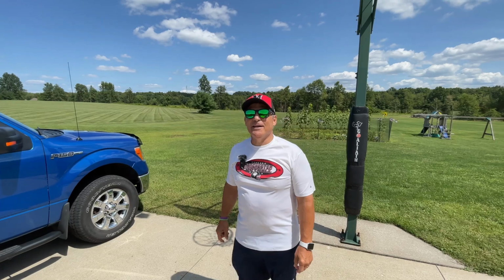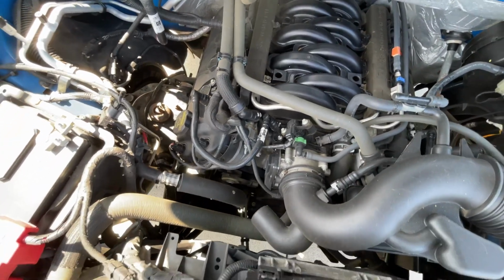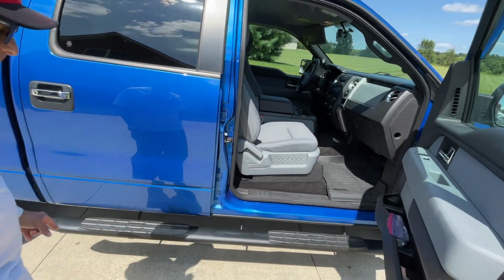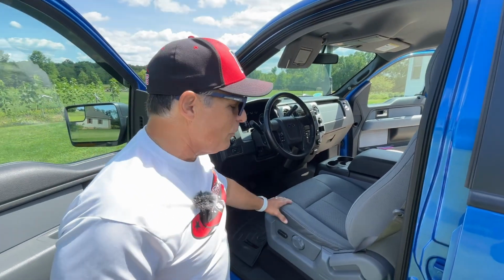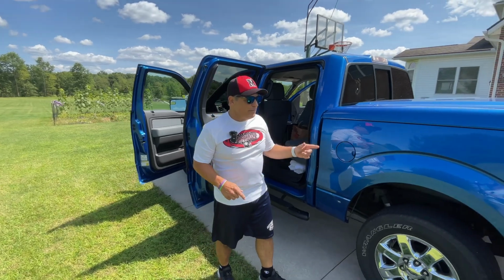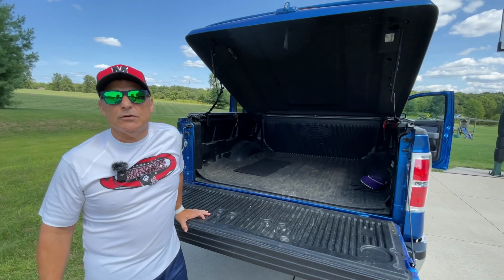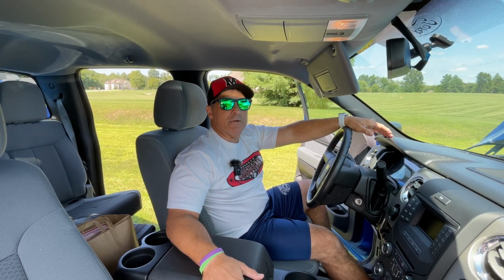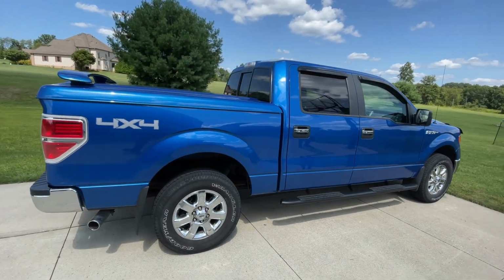Mr LOAN KING reviews his 2013 F 150 pickup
Mr Loan King reviews his 2013 F-150 pickup truck and gives you seven things he likes, and three things he dislikes.